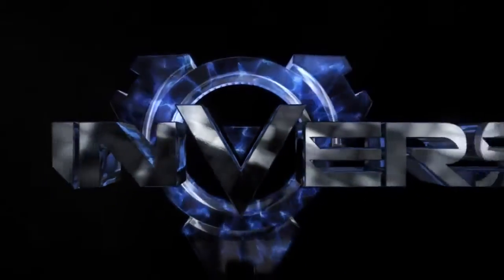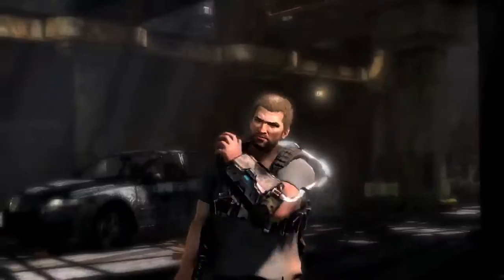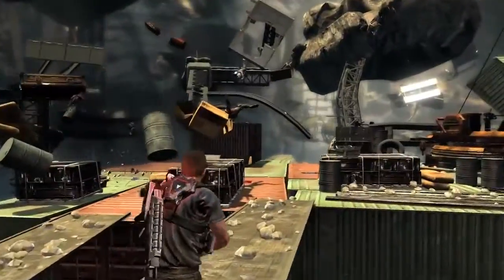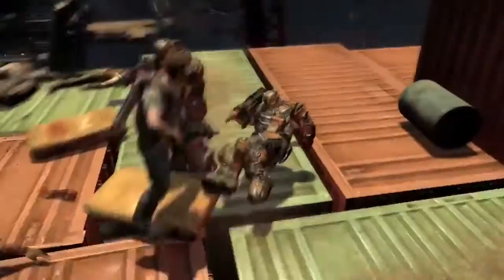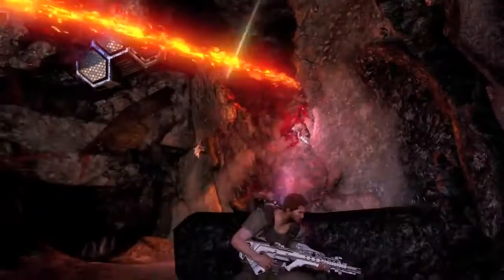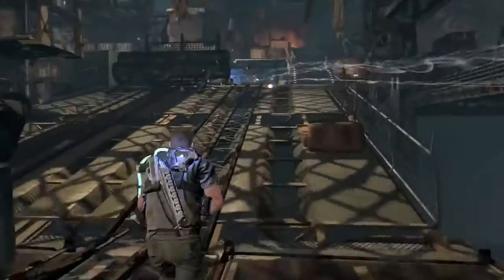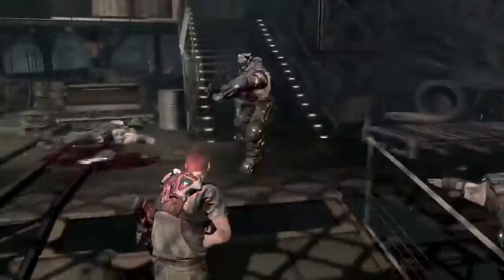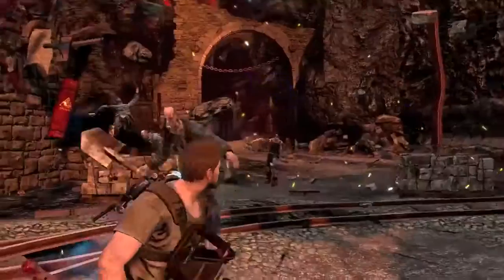Inversion - Offensive Gameplay Trailer - PS3 Xbox 360 PC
Assuma o papel do policial Davis Russel, um jovem pai e marido, que acaba sendo forçado a entrar numa guerra, quando sua pacífica cidade é invadida por um inimigo desconhecido. Após o desaparecimento de sua filha, ele e seu parceiro Leo Delgado correm contra o tempo para cumprir com seu dever, dominando a força da gravidade com armas nada convencionais, tentando salvar o mundo. Mais informações acesse